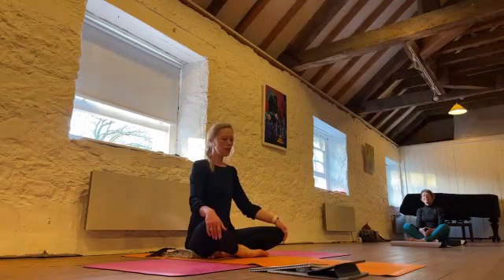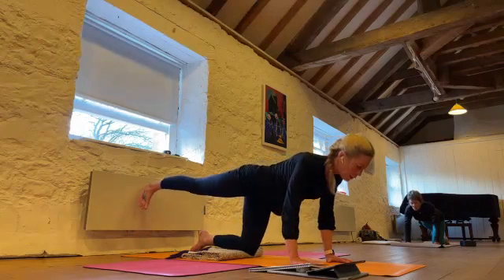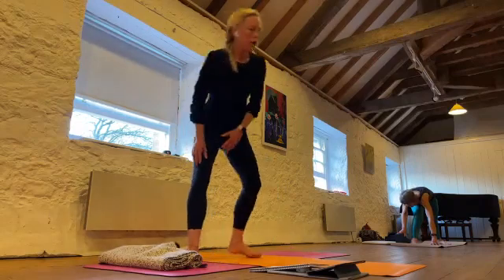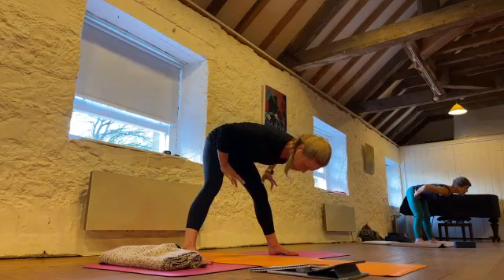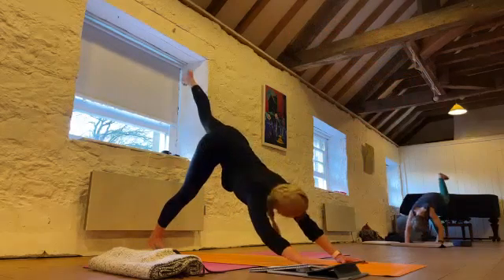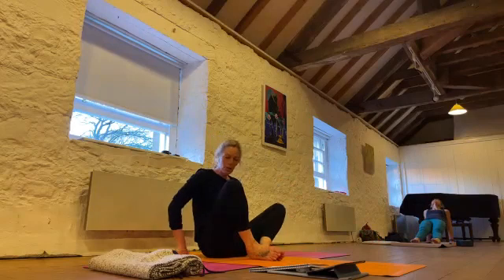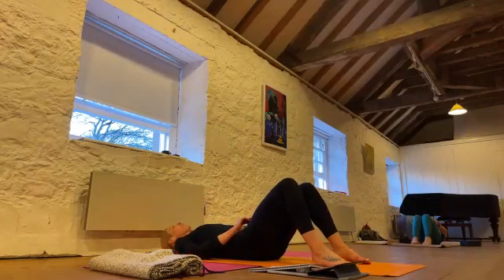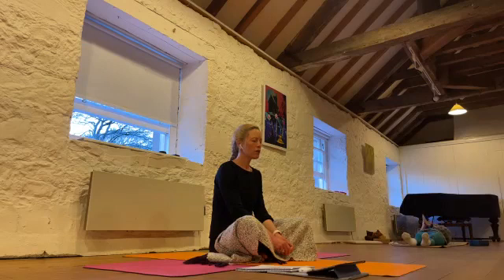Cromarty Class 21 04 22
A Vinyasa Flow class with a focus on reverse plank, Purvottanasana. A wonderful pose to balance out forward bends.